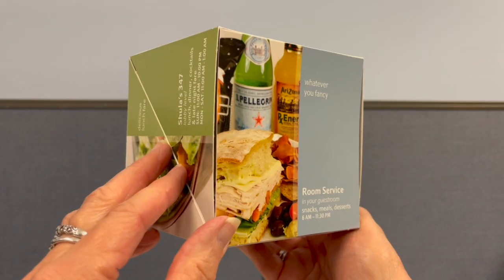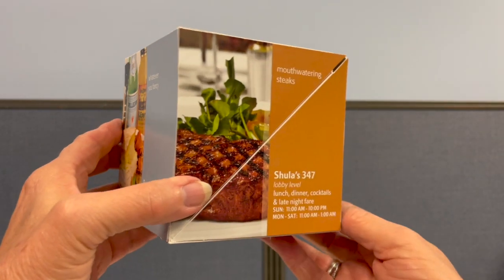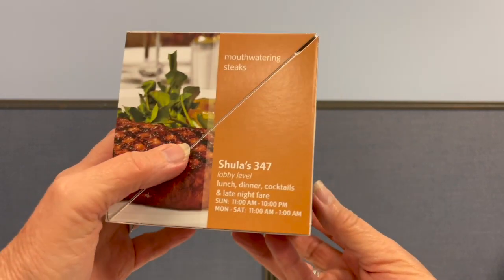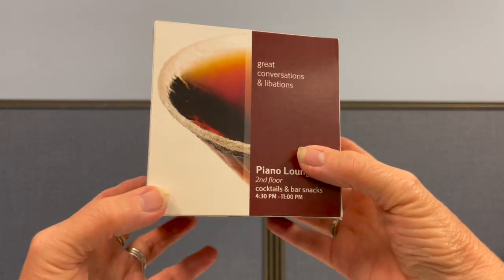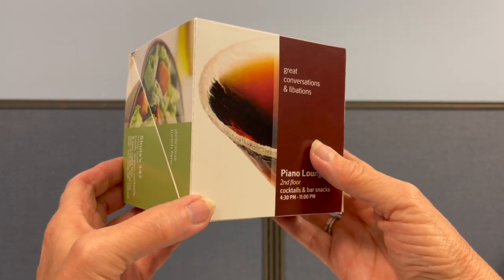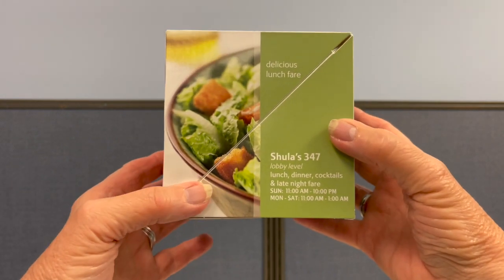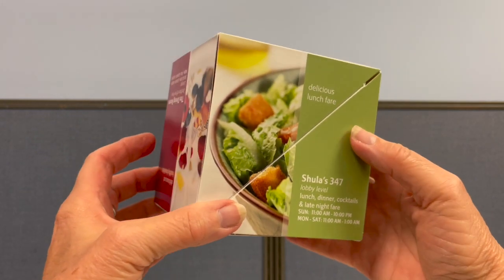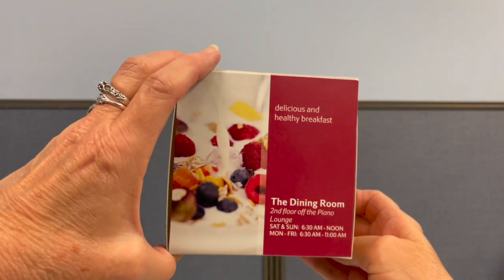Cube Pop Up featuring multiple restaurants by American Slide Chart | Perrygraf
This Cube Pop-Up was used by a local hotel to showcase its many dining options. From the inviting Starbucks in the lobby to the enchanting Piano Lounge and the renowned Sula's 347, this table-top piece is the perfect showcase for their extensive dining options.
for Free Samples, IdeaBook, or Custom Design!